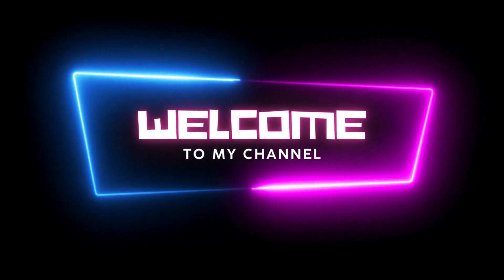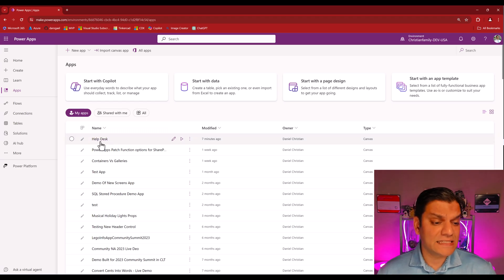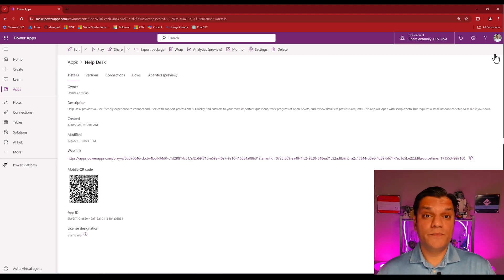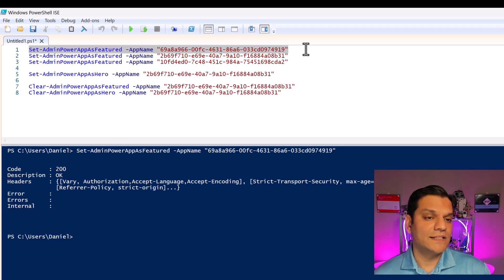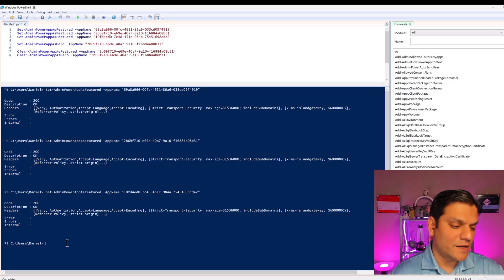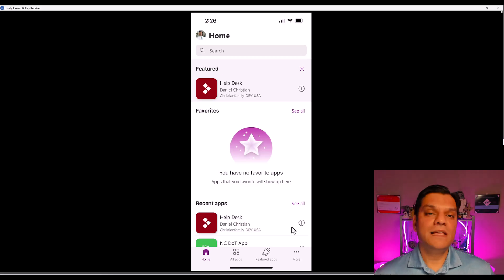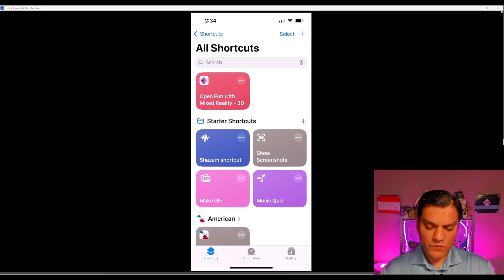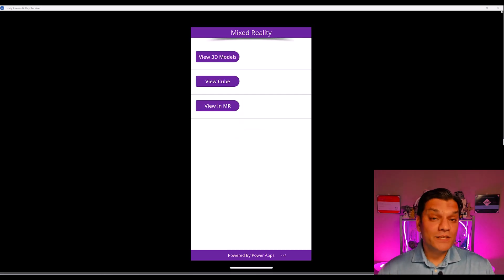5 Features to Quickly Access Power Apps Mobile Apps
5 Features to Quickly Access Power Apps Mobile Apps
Hey Everyone,
In this video, we are going to deep-dive in the 5 important features available that can help you quickly access that important app

Example of Set Hero App Command:
Set-AdminPowerAppAsHero -AppName "123ab-456cd-86a6-033cd0974919"

Example of Featured Command:
Set-AdminPowerAppAsFeatured -AppName "123ab-456cd-00fc-4631-86a6-033cd0974919
Set-AdminPowerAppAsFeatured -AppName "2b69f710-e79e-40a7-9a10-abcdefgb31"
Set-AdminPowerAppAsFeatured -AppName "10fd4ed0-7c48-451c-984a-75451698cda2"

Table of contents(s)
Introduction 00:00
Introducing the mobile app 00:39
Featured apps 01:00
Hero app 03:49
Favorite apps 05:38
Short cut 06:51
Startup 09:42
Conclusion 11:42